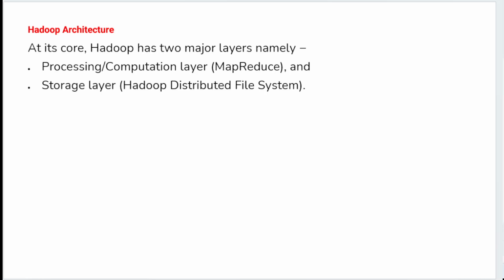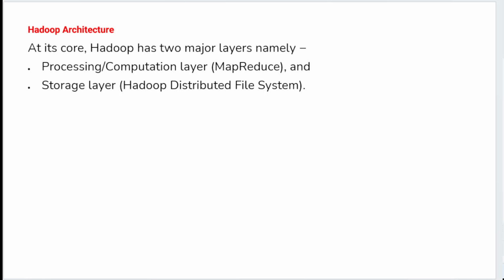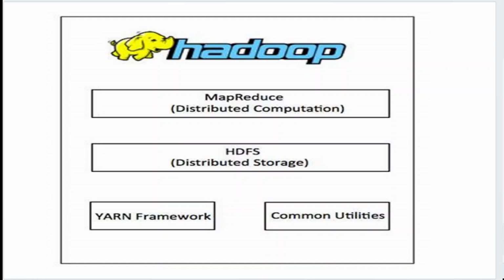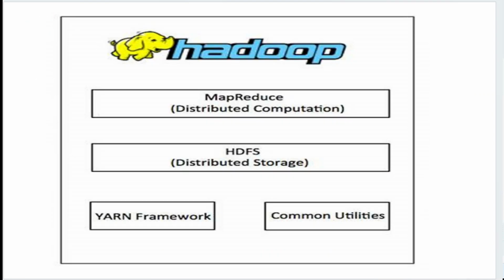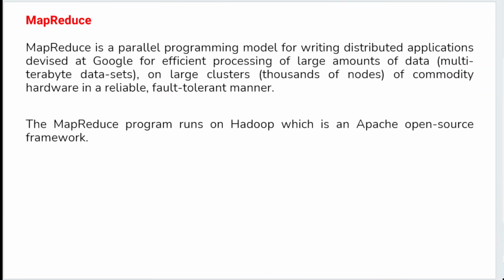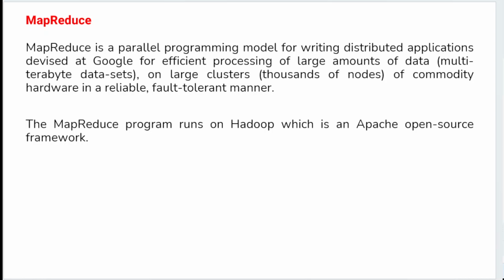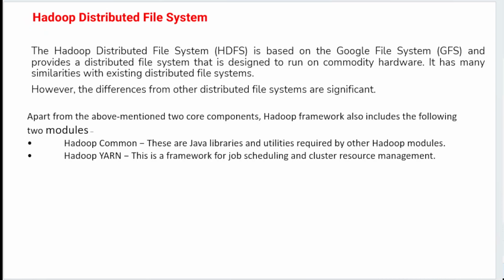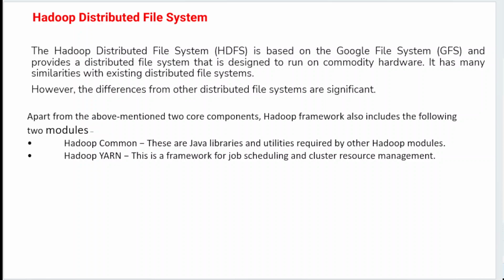Hadoop Architecture in Big Data Analyticts Unit 4 for all JNTUH BTECH CSE